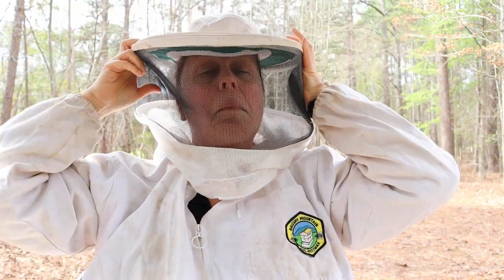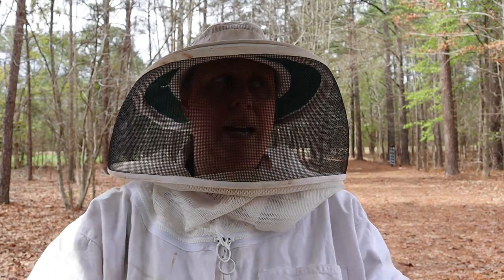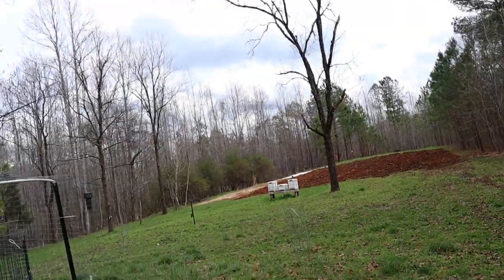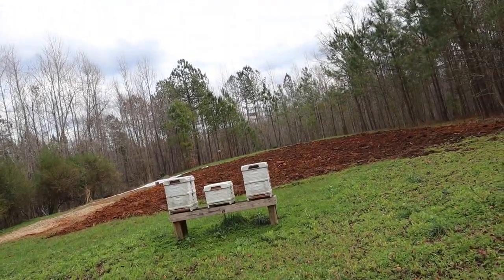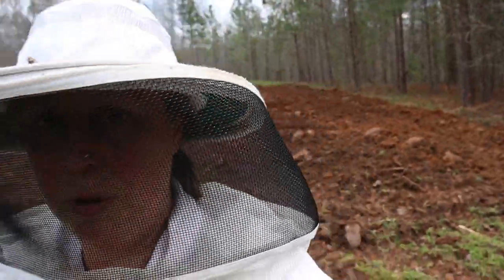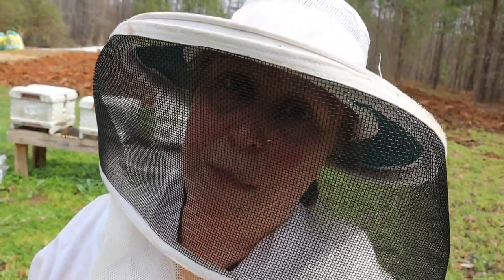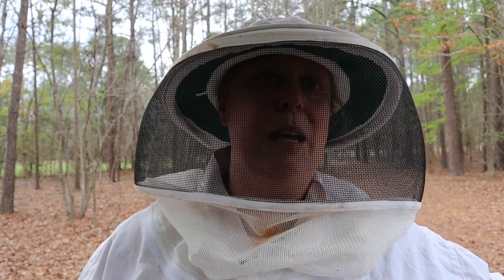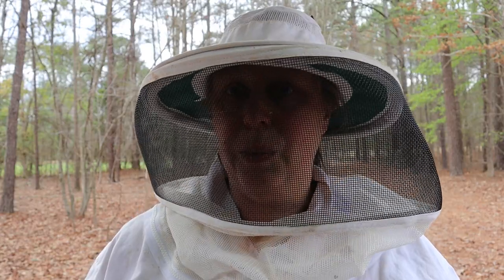Splitting my hive - I'm legit terrified!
Azure Standard – Get $25 off your first order! Organic bulk Food Buying, free to join!

My Favorite Amazon Products: